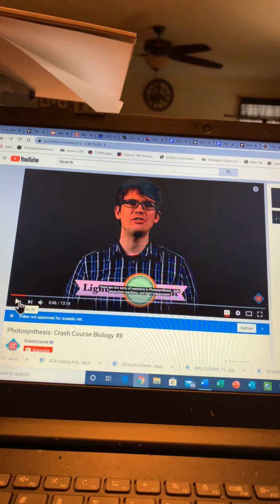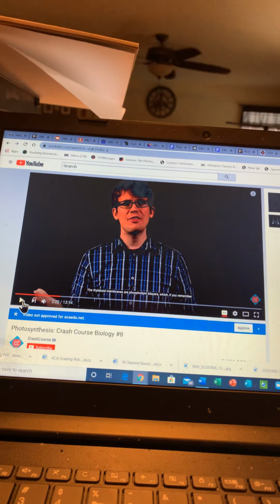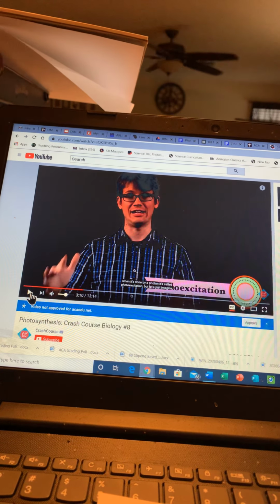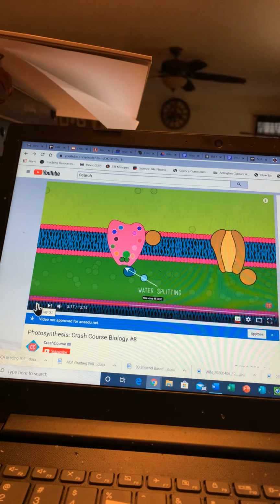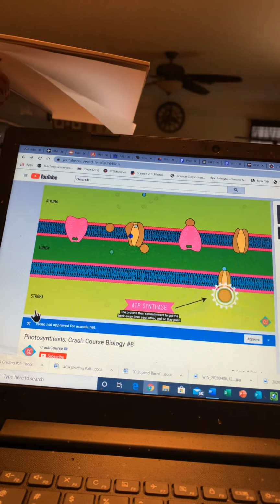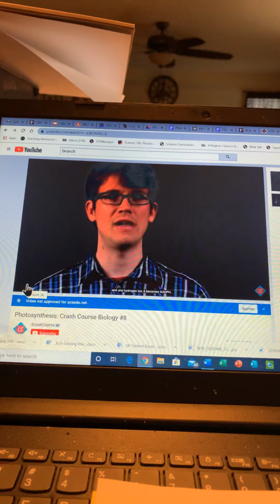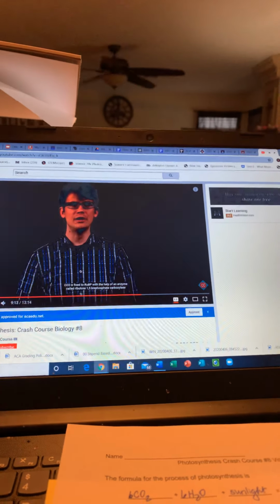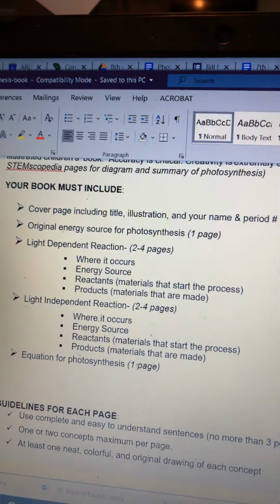April 8, 2020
Fill in notes from Crash Course Photosynthesis